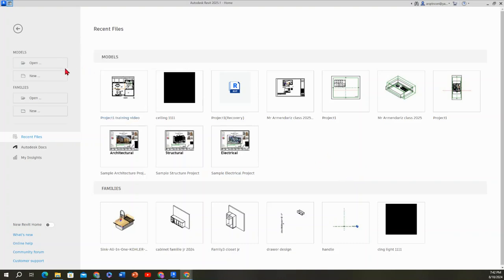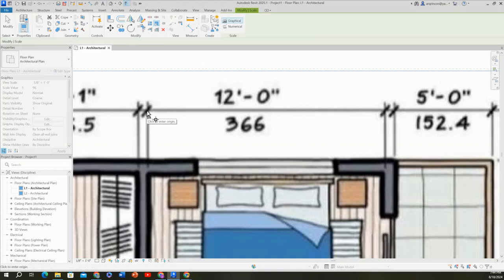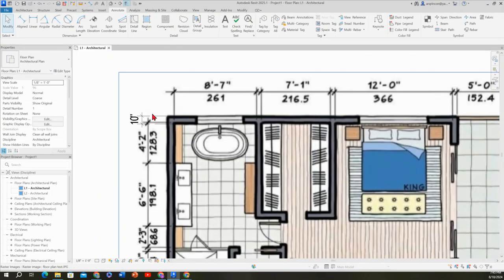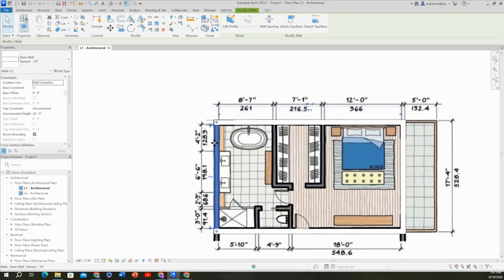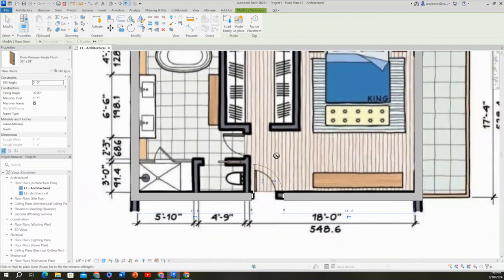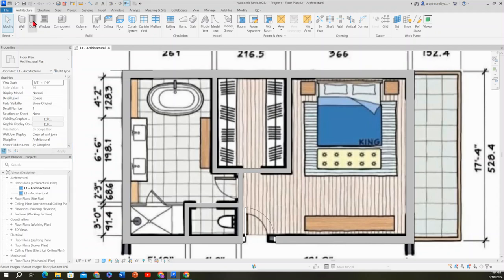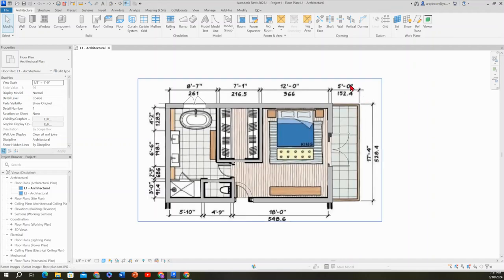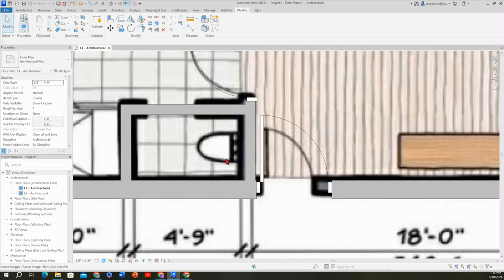From picture to REVIT August 20, 2024 7 53 PM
Basic REVIT TUTORIAL on how to convert a picture into a REVIT Project